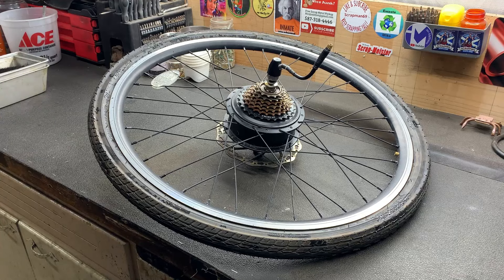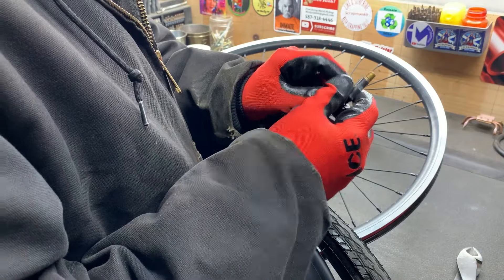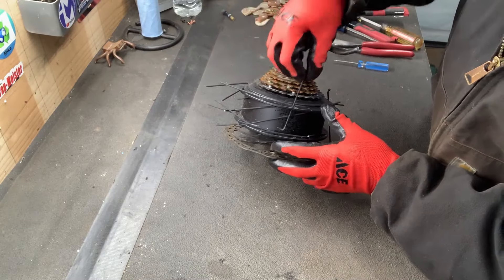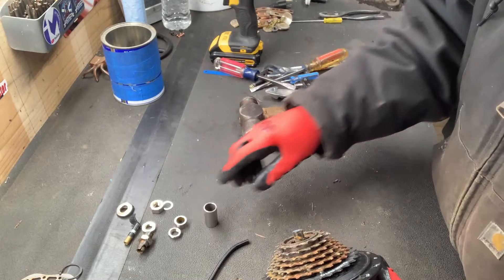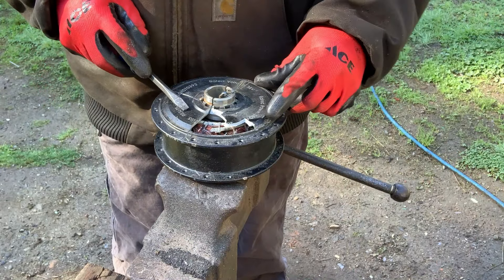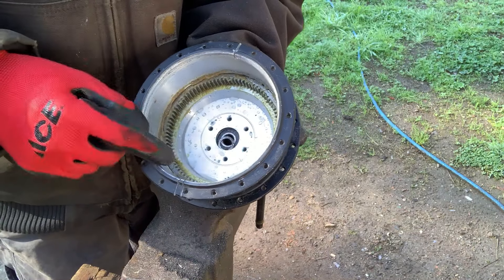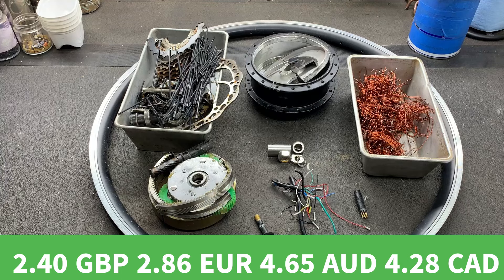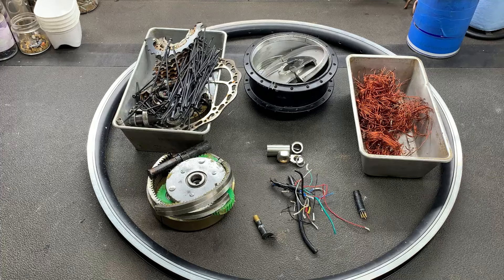How to Scrap an E-bike electric Motor for Copper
In this video I scrap an electric motor from an E-bike to recover copper, aluminum, steel and gold pins.

🔶Hi, my name is James and I'm a hobby scrapper who loves taking things apart to separate the various metal to make some extra money!
In my video I hope to show you how to scrap things, I also hope to show you the fun in scrapping different items that we all can find easily.
Come join me on my scrapping adventures where I share how I scrap items for easy money.

🔶Become a member for less than a dollar a month. Your financial support will go to shop supplies, tools and anything else I need to scrap metals and make these videos.

🔶I thank you very much for your support!

🔶Amazon wishlist